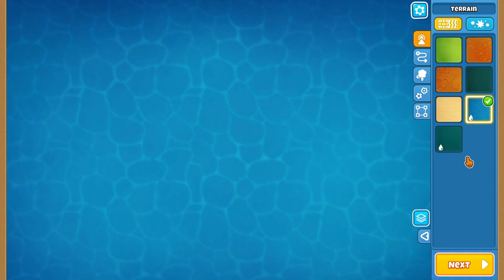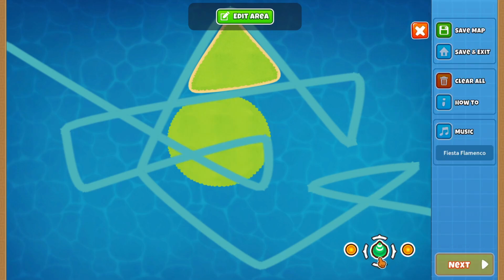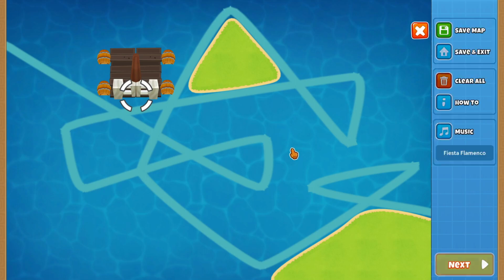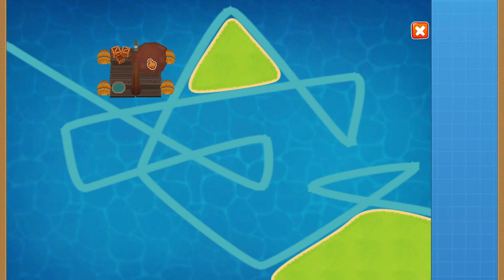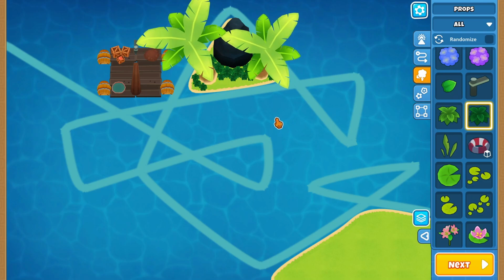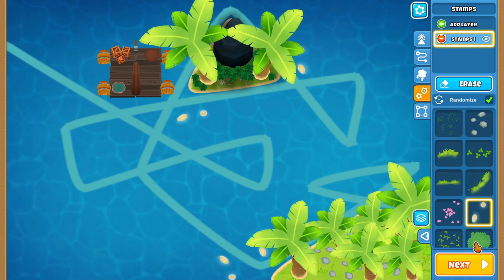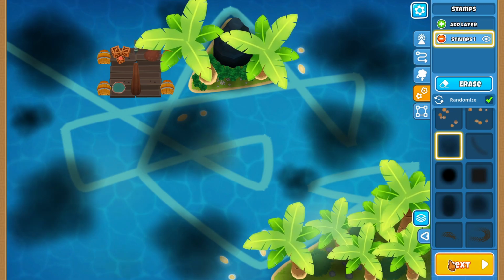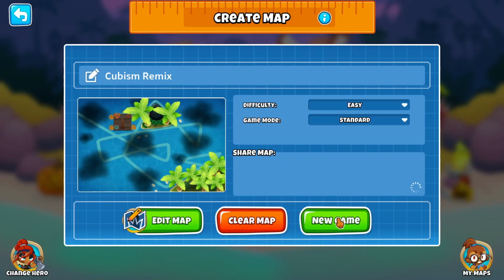I Turned One of BTD6's Easiest Maps Into A Water Map! With The BTD6 Map Editor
What's going on doods, in today's video I will be showing you how to make your own custom map in bloons td 6. For today's map I will be remaking the original Cubism map in btd6 and turning the map into a water map.

Let me know if you guys are enjoying the new BTD6 content on the second channel and what other Bloons TD 6 videos you guys would like to see. Much Love Doods